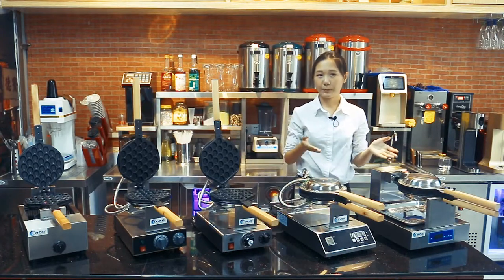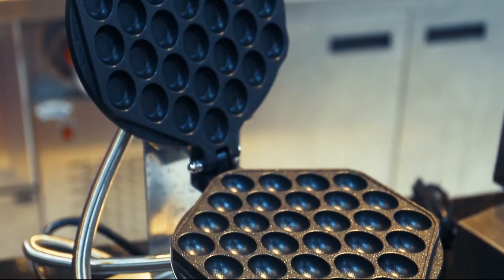Commercial Bubble Waffle Maker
Egg waffle maker family introduction, 110V or 220V are the best uses.

If you interested, welcome to ask me.
Belle Dai
Sales Representative